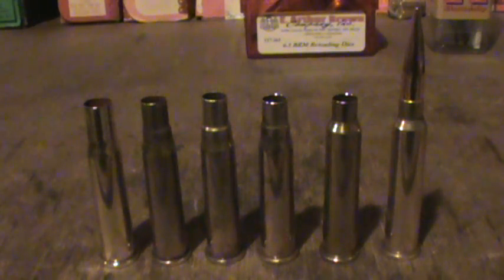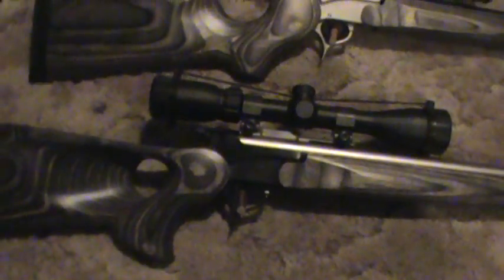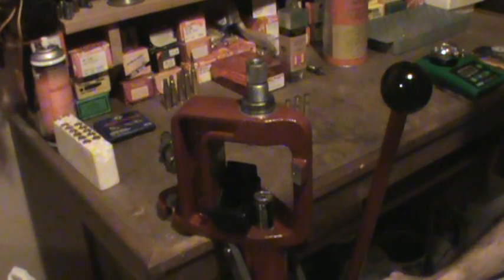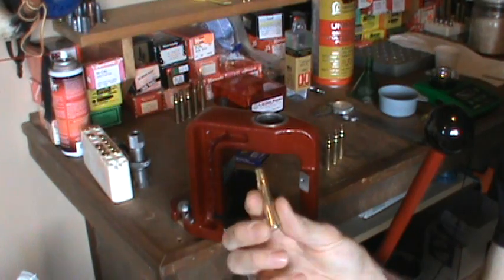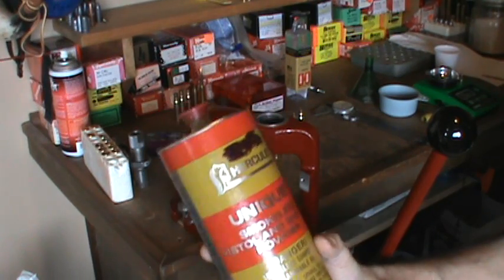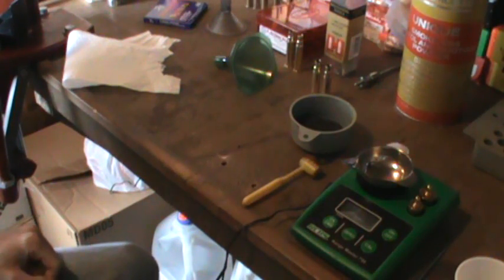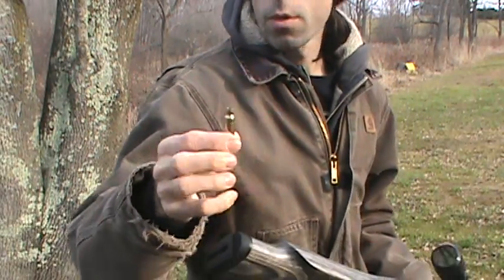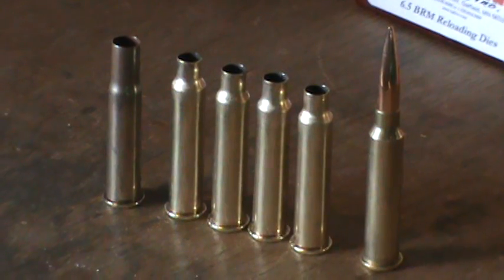Forming brass for the 6.5mm bench rest magnum (6.5mm BRM)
In this video, I show you how to form brass for the 6.5mm BRM using the cream of wheat load, or COW load.